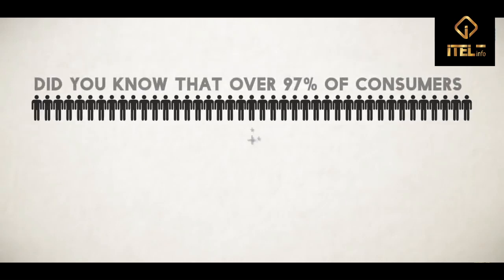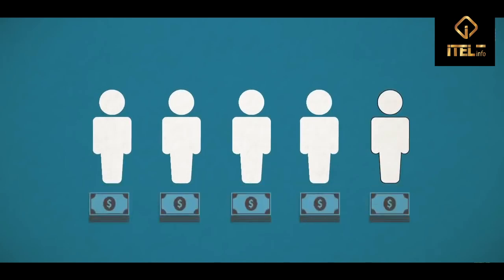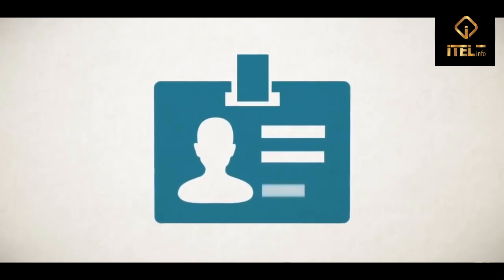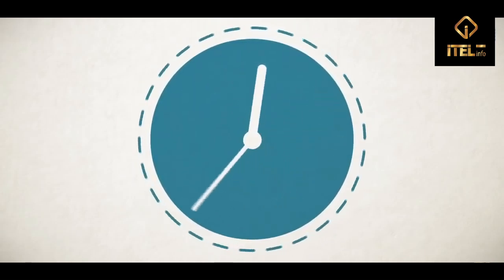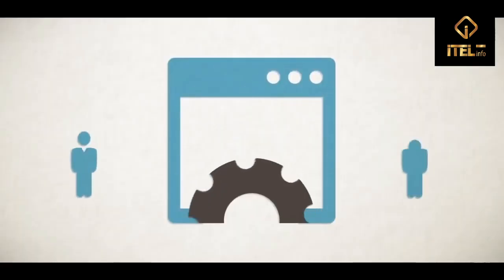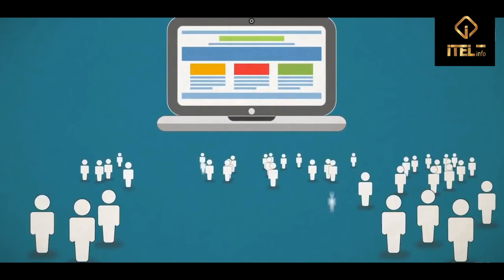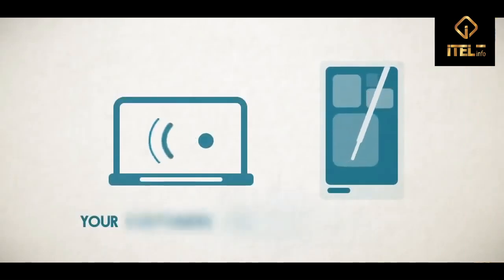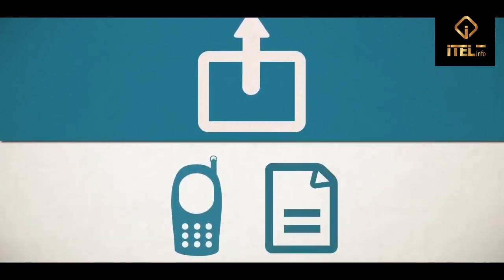Web Designing Services